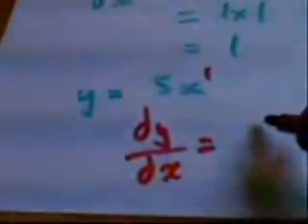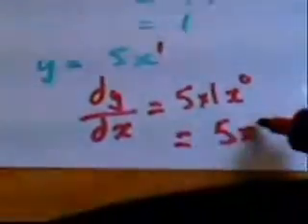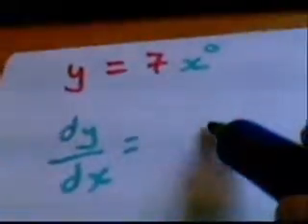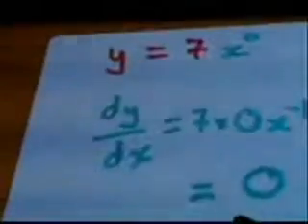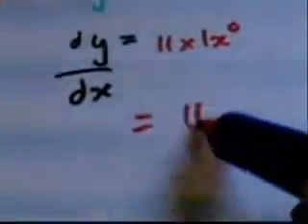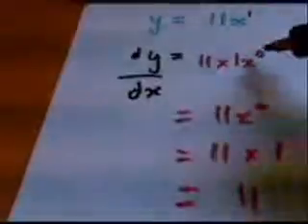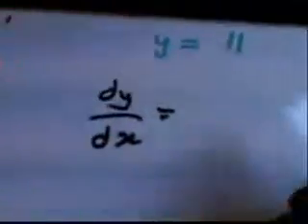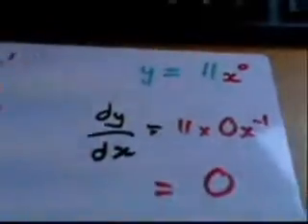Differentiation Awkward 2 L W 2010